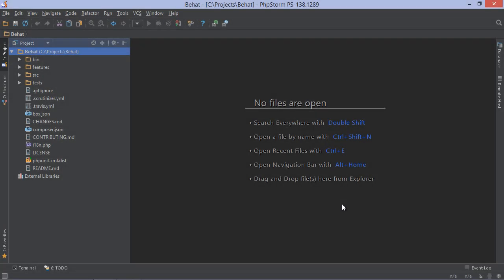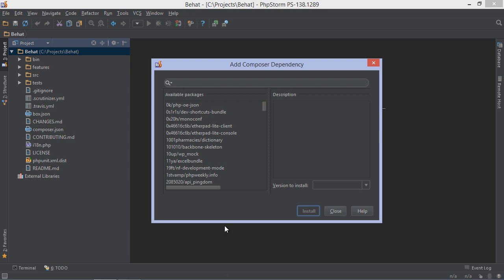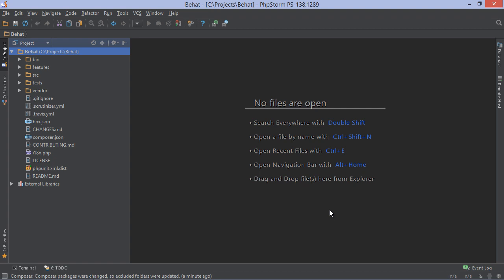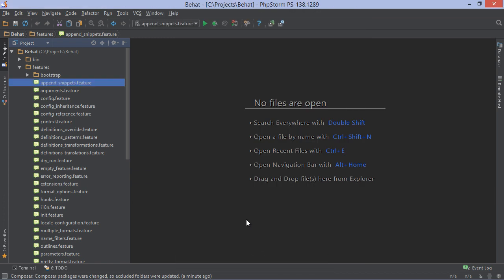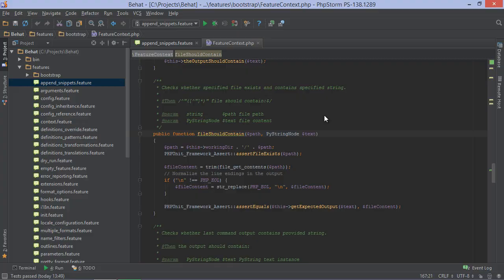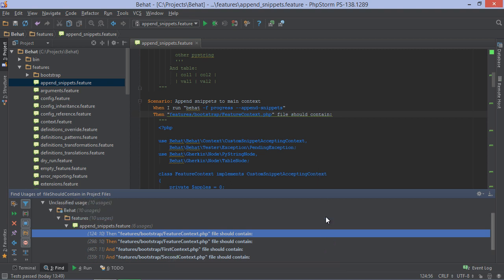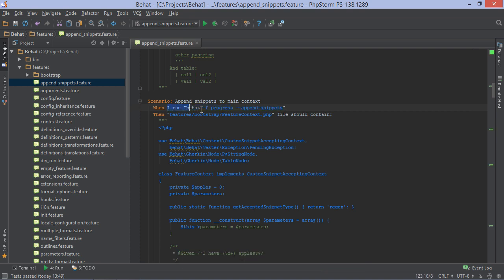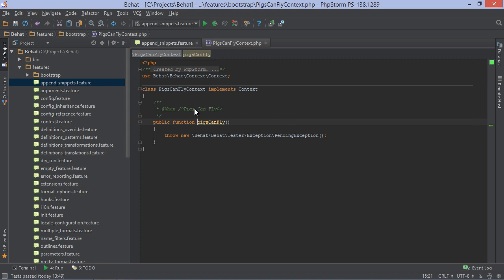Using Behat in PhpStorm 8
This video is a part of JetBrains PhpStorm Video Tutorials by JetBrains Technical Evangelist Maarten Balliauw.

to find out more about JetBrains PhpStorm IDE.

Category: PHP Development